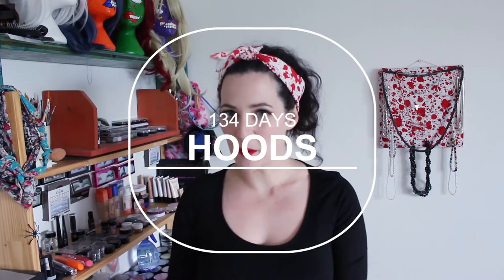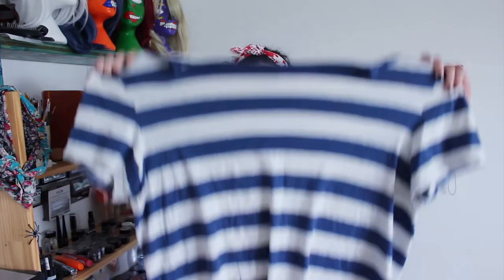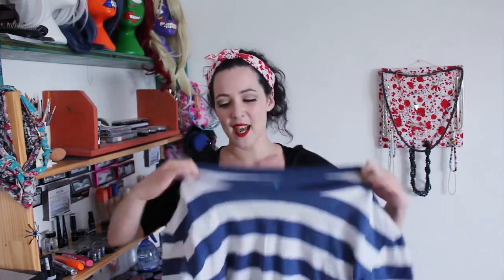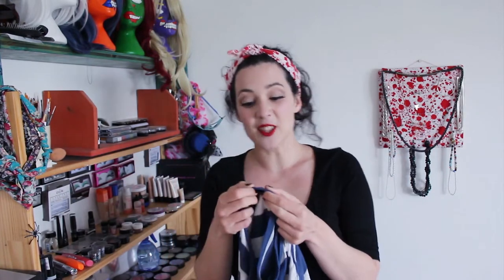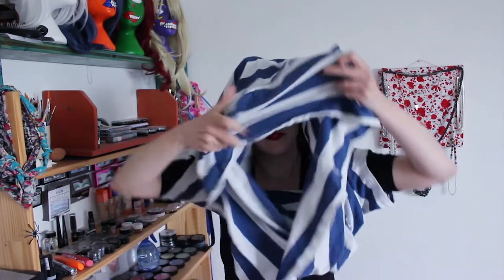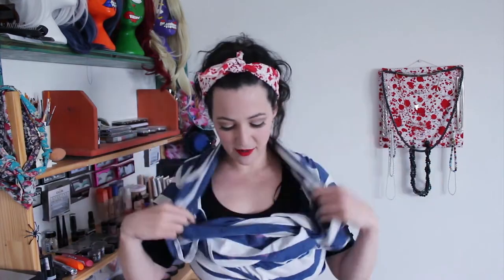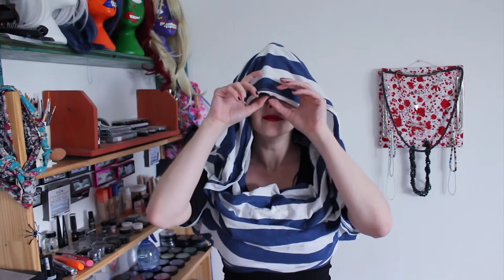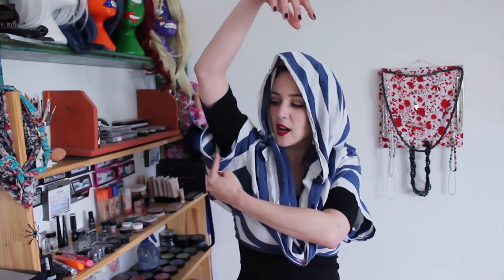DIY No Sew Pixie Hood For Burning Man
Super simple DIY Hooded Top for Burning Man (or any hot sunny place you might be going!). No sewing needed and chances are you won't need any scissors.